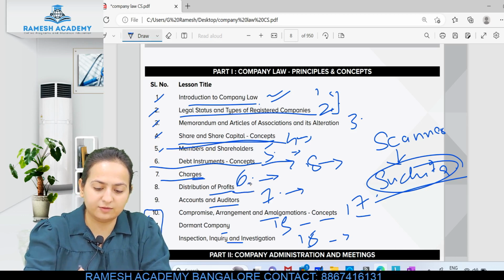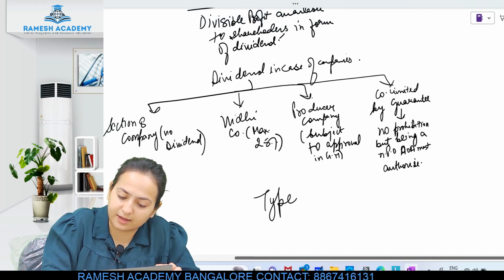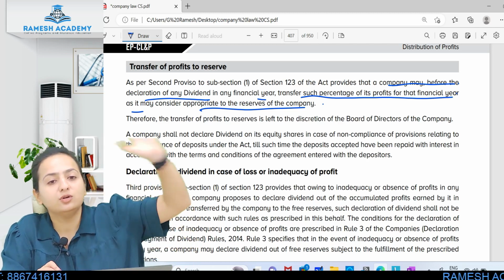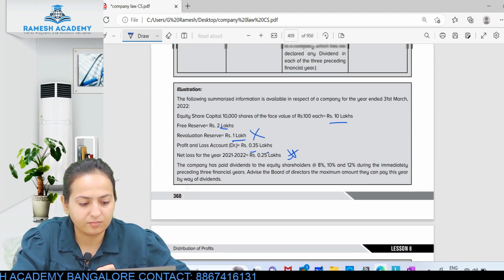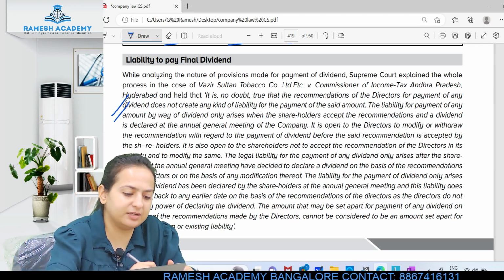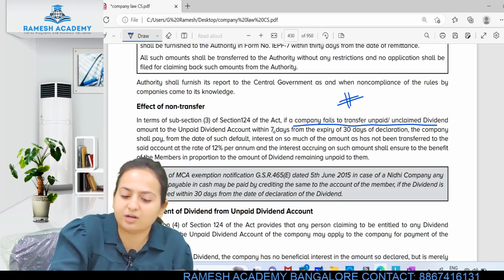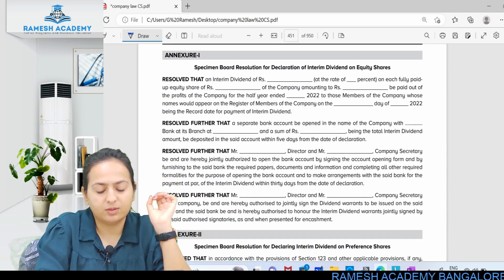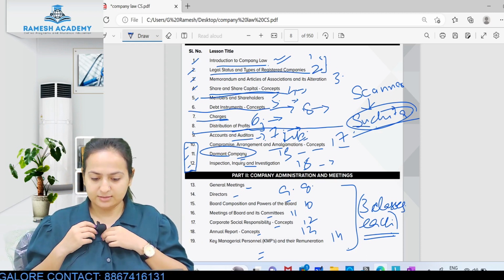CS Executive | Company Law | Distribution of Profits class in English By CS Soumya Mahajan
This video contains the in CS Executive Company Law & Practice language used in this video is English.
This video will help the students of CS Executive, CA Final, CMA Inter,  CMA Final, CA Foundation, B.com, MBA, LLB.
This is as per the CS new syllabus of 2022.
100% coverage of the topic.

sä Jurisprudence of Company Law; Meaning, Nature, Features of a company; Judicial acceptance of the company as a separate legal entity; Concept of Corporate Veil, Applicability of â Ð tä Meaning and types of Capital; Concept of issue and allotment; Issue of Share and Bonus Shares; Sweat Equity Shares and ESOPs; Issue and Redemption of preference shares; Transfer and Transmission of securities; Buyback of securities; dematerialization and rematerialization of shares; Reduction of Share Capital. uä Ð Ð Shareholders Democracy; Shareholder agreement, Subscription Agreements, Veto powers. vä Issue and redemption of Debentures and Bonds; creation of security; Debenture redemption reserve; debenture trust deed; conversion of debentures into shares; Overview of Company Deposits. wä Ð charges. xä Ð Ð Ð Payment of Dividend; Unpaid Dividend Account; Investor Education and Protection Fund; Right to dividend; rights shares and bonus shares to be held in abeyance. yä Applicability of CSR; Types of CSR Activities; CSR Committee and â Ð zä Books of Accounts; Financial Statements; National Financial Reporting á Ð Ð Internal Audit; Change in Financial Year. {ä Board’s Report; Annual Return; Annual Report; Website disclosures; Policies; Active; Disclosure in Financial Statement. sr ávii ss Maintenance and Disposal. st Introduction of Compromises, Arrangement and amalgamation, Oppression and Mismanagement, Liquidation and winding-up; Overview of Registered Ð â su ts sv Practical Aspects. vr sw Board composition; Restriction and Powers of Board; Board Committees- Audit Committee, Nomination and Remuneration Committee, Stakeholder relationship Committee and other Committees. sx á Ð Ð á â â â ï sy á Ð Ð á Ð Managerial Personnel Declaration by the Directors. sz Frequency, Convening and Proceedings of Board and Committee meetings; Agenda Management; Meeting Management; Resolution by Circulation; Types of Resolutions; Secretarial Standard – 1; Duties of Company Secretaries before, during and after Board/Committee Meeting. s{ Types of Resolutions; Notice, Quorum, Poll, Chairman, Proxy; Meeting and Agenda; Process of conducting meeting; Voting and its types-vote on show of hands, Poll, E-Voting, Postal ballot; Circulation of Members’ Resolutions etc.; Signing and Inspection of Minutes; Secretarial Standard-2; Duties of Company Secretaries á tr á ¬ t   The Company Secretaries Act, 1980 along with Rules and Regulations; Disciplinary Mechanism and Penalties for Professional Misconduct; Ethics in Profession, Professional Liabilities. tt  Secretarial Standards Board of ICSI; Process of making Secretarial Standards; Need and Scope of Secretarial Standards. t   Ð Ð á between partners; management of Firm; Collective multidisciplinary expertise; Public Relation and Brand Building.viii LESSON WISE SUMMARY